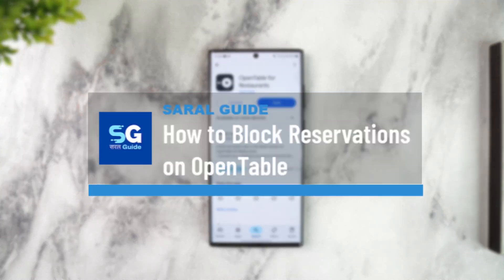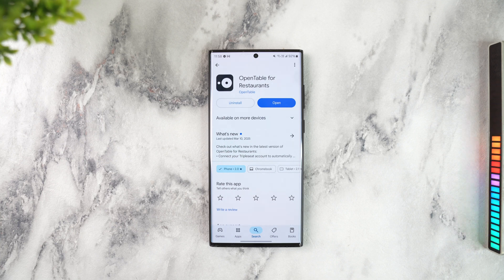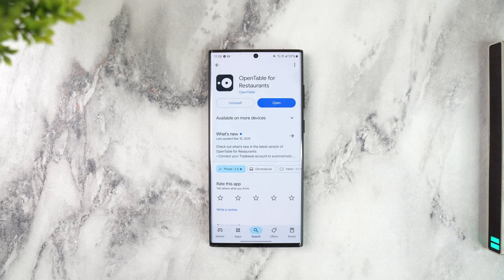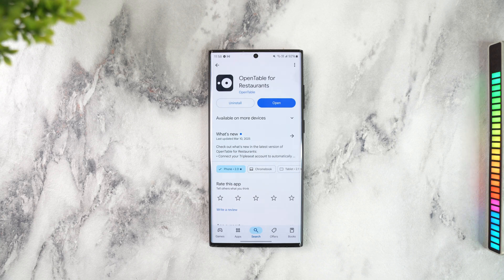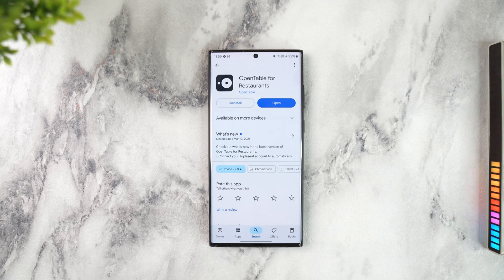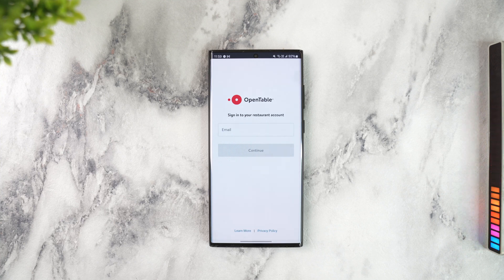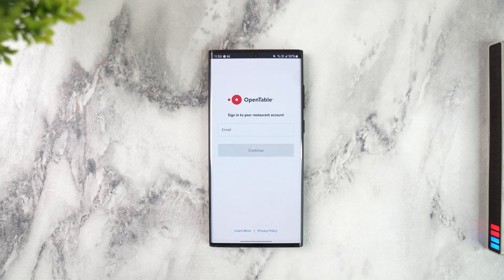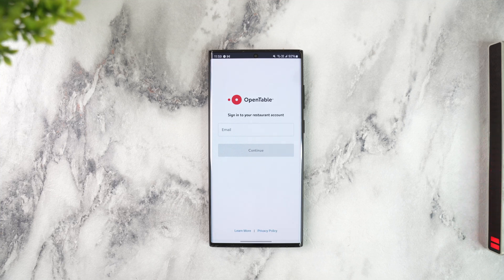How to Block Reservations on OpenTable !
If you’re a restaurant owner using OpenTable and need to block reservations due to full capacity or temporary closures, you can do so easily through the OpenTable for Restaurants app or website. This prevents customers from booking tables during specific times when your restaurant is unavailable.

To block reservations, first, open the OpenTable for Restaurants app or log in via the website. Remember, this process must be done using the restaurant-side platform, not the regular OpenTable app. Once logged in with your restaurant credentials, navigate to the "Availability Planning" section.

From here, select the date and time you want to block. Then, choose the "Block Online Reservation" option, which allows you to set a start and end time for when reservations will be unavailable. You can also add a note to inform guests why reservations are blocked, such as full capacity or a private event.

By following these steps, you ensure that customers cannot make reservations during unavailable periods, helping you manage your restaurant's seating effectively.

Timestamps:
0:00 Introduction
0:03 Why block reservations
0:26 Using the OpenTable for Restaurants app
0:55 Blocking reservations via the website
1:07 Adding a note for customers
1:13 Conclusion